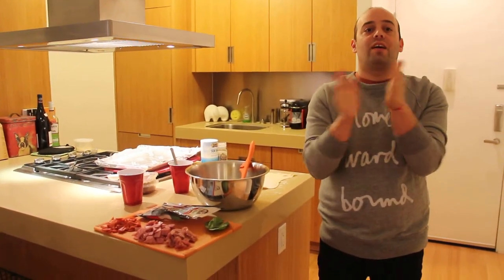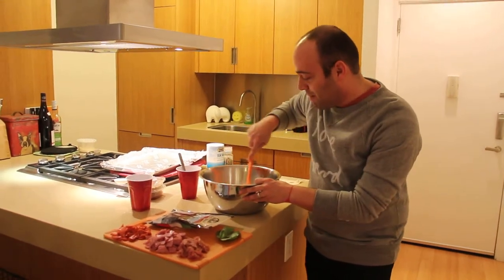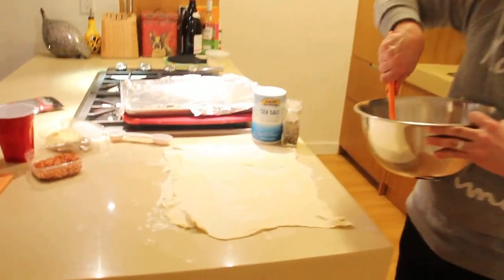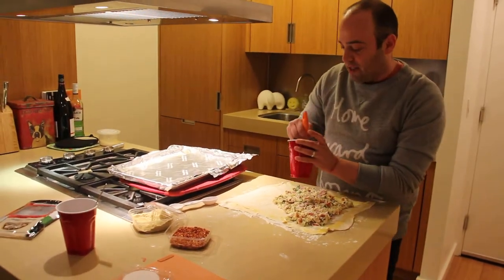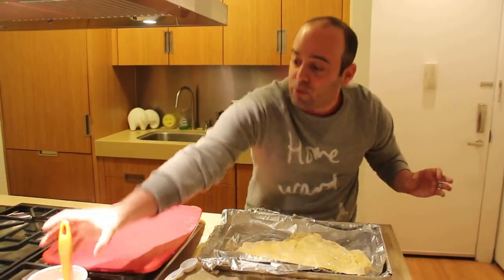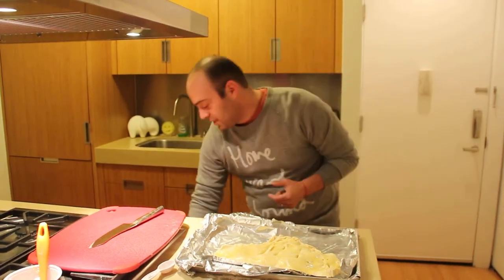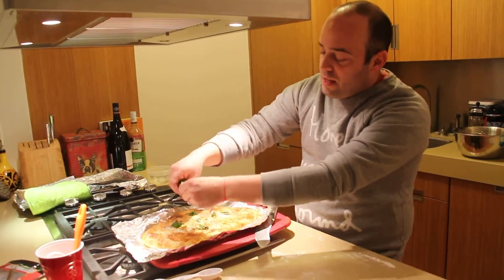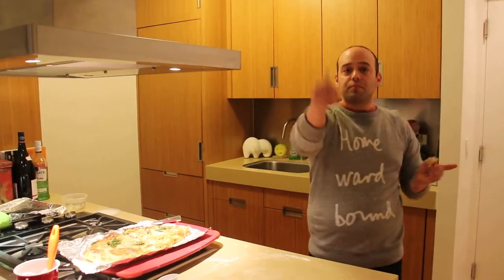Puff Pastry Pizza Calzone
Welcome to fantastic burst of Italian flavor mania! This is a great brunch, lunch, or dinner masterpiece. The explosion of spicy pepperoni, salty parmesan, sweet basil wrapped in a puff pastry package is magic in your mouth. This is also a great make-ahead recipe as it can be left in the refrigerator wrapped for a day before you bake it off.

When you take a bite, music will appear and everything will be yummy with the world. Share your pictures of this spicy calzone on Facebook, Instagram and Twitter!